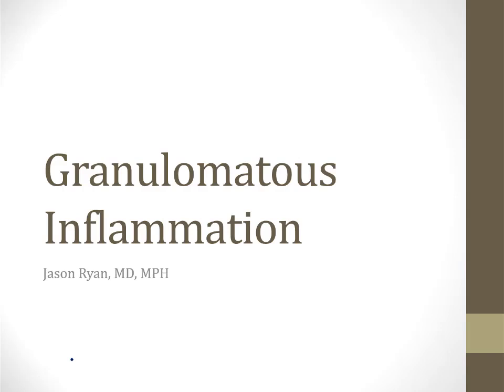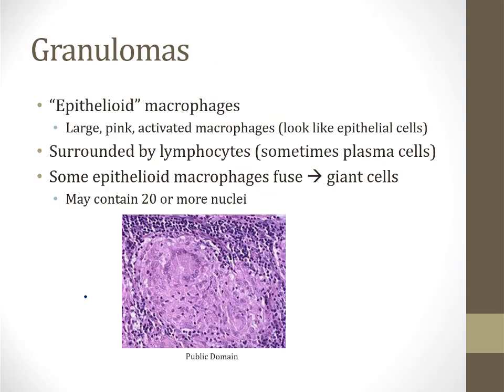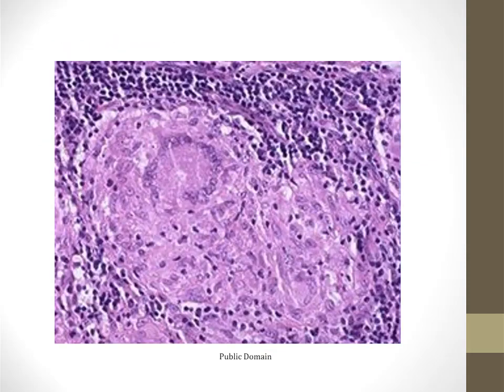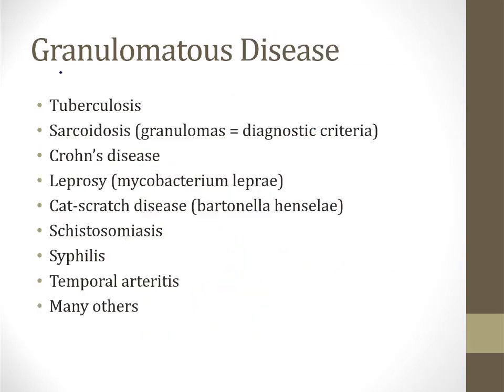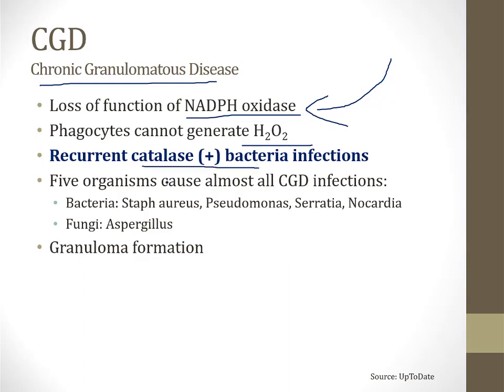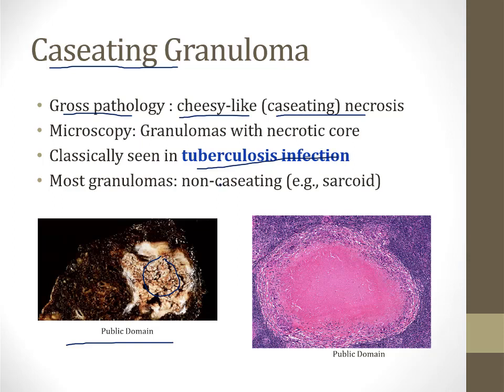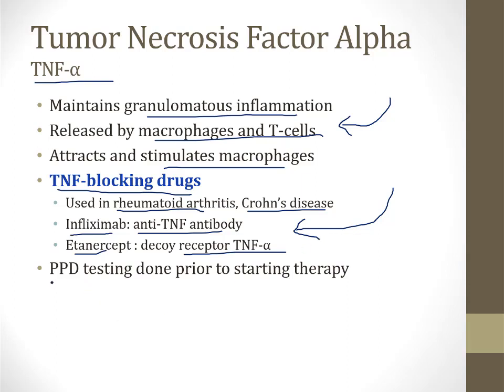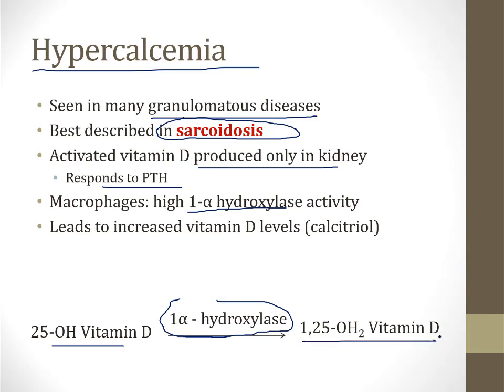USMLE_Pathology_videolectures: 8.Granulomatous Inflamation